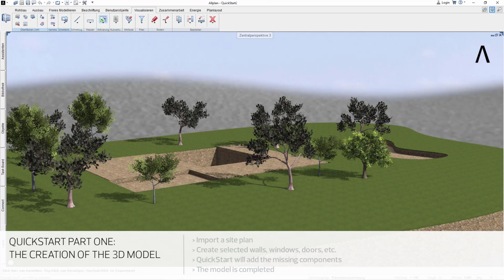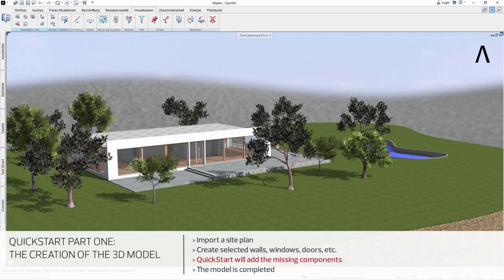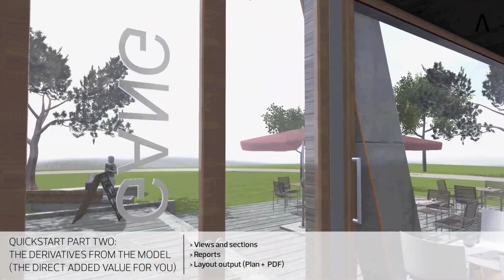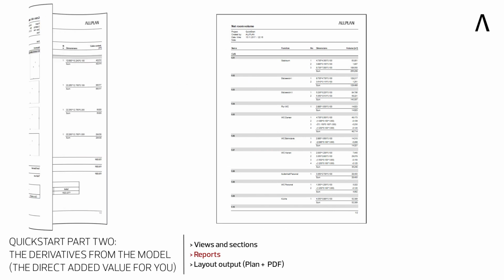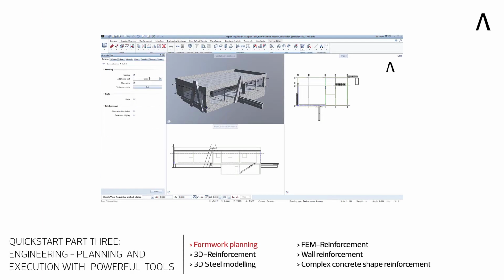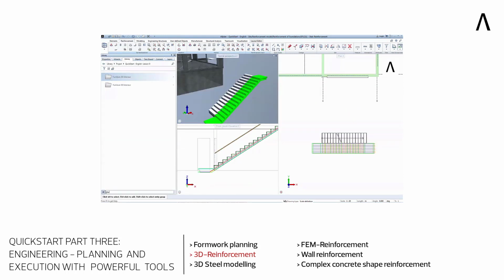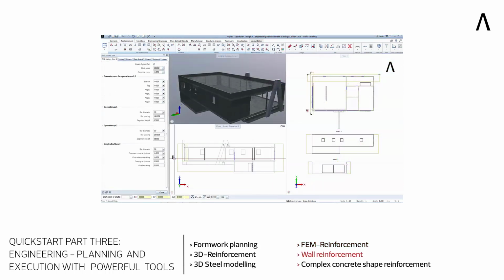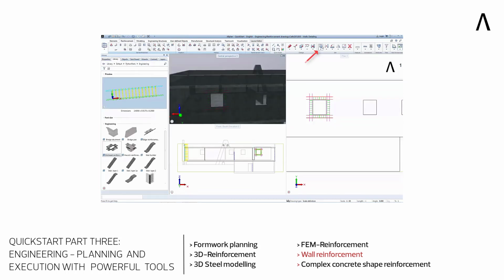Allplan 2020 - Quickstart - Welcome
Content:

- Overview
- Contents of Allplan QuickStart